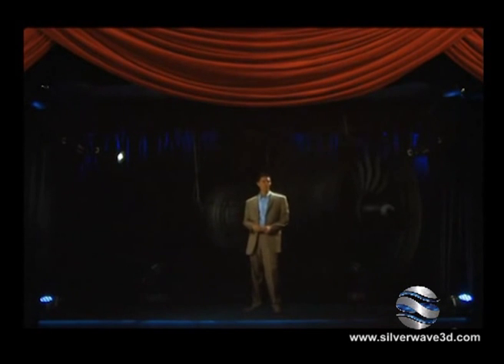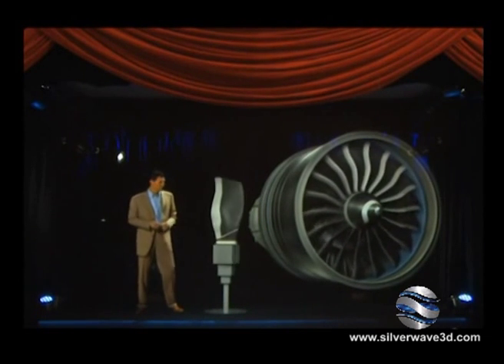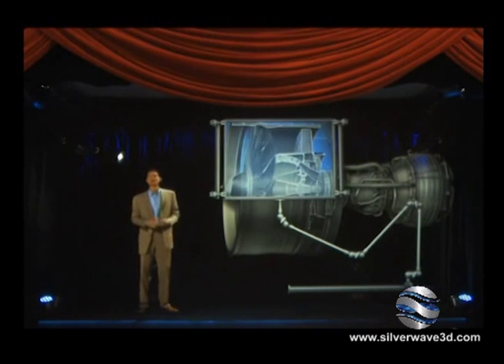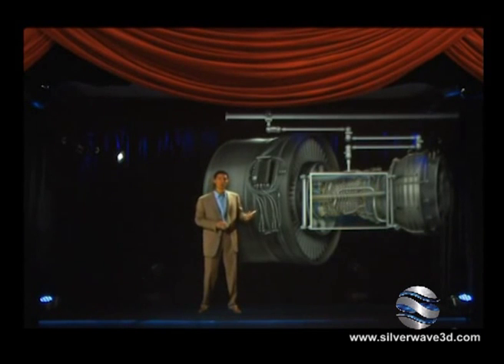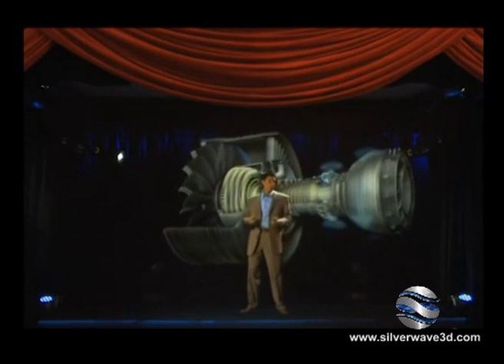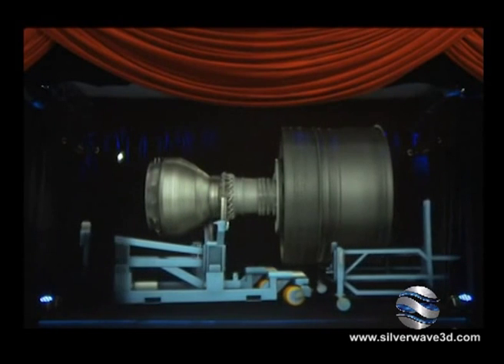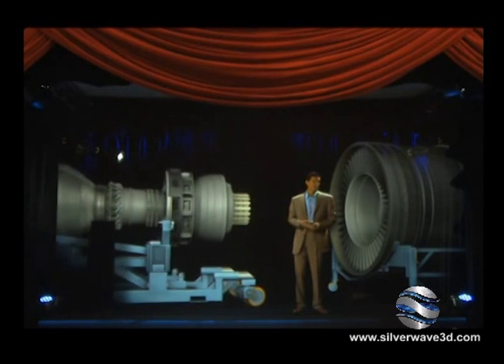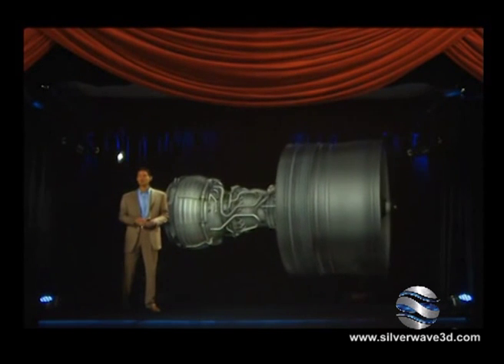GE Holographic presentation speech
sample of holographic presentation or speech on stage using 3D hologram technology and special transparent screen